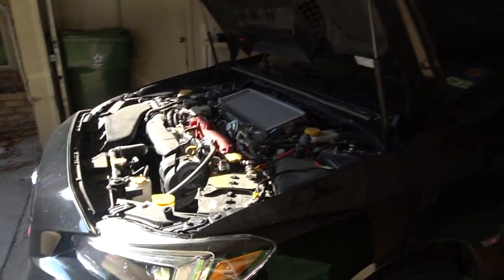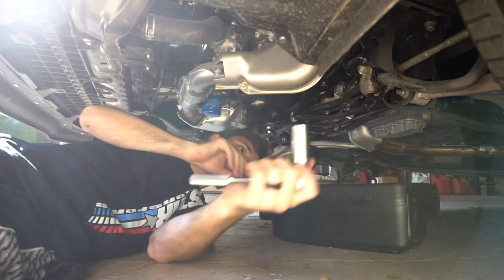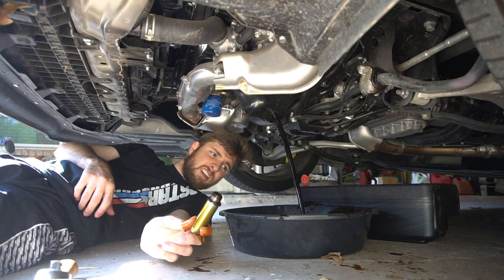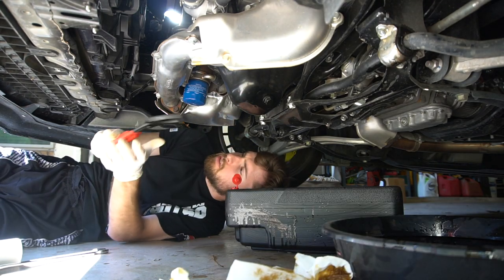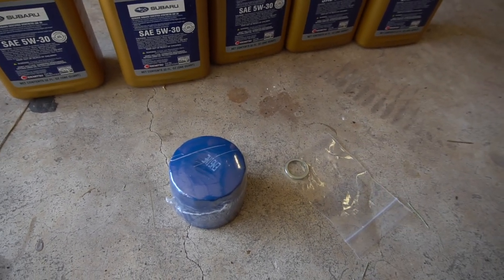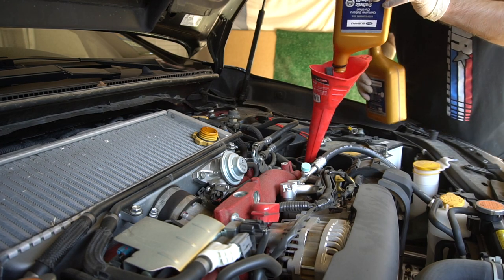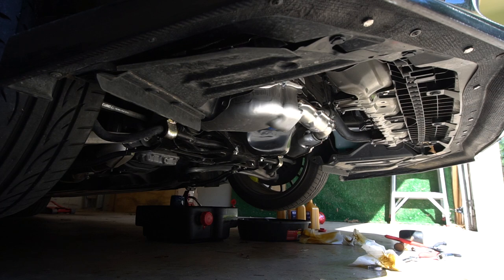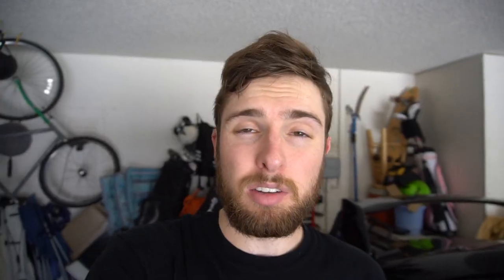2020 Subaru WRX Sti Maintenance + Life Update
Hello everyone, I finally got around to filming another video. Not much has changed with the Subaru so I just thought I would film a maintenance video.

Link for oil change kit

Torque Wrench